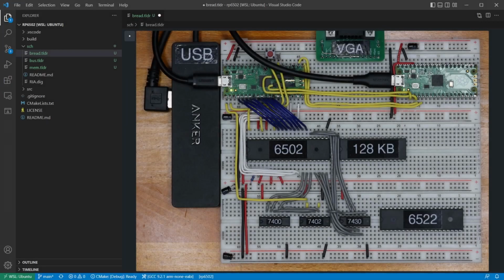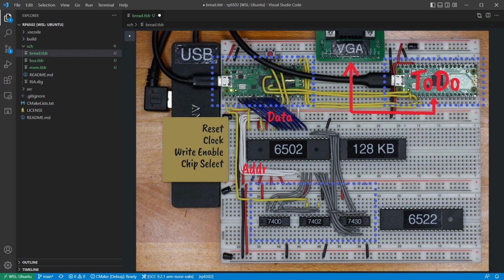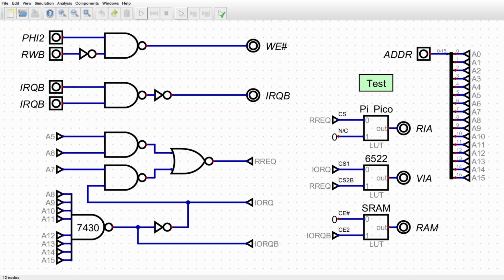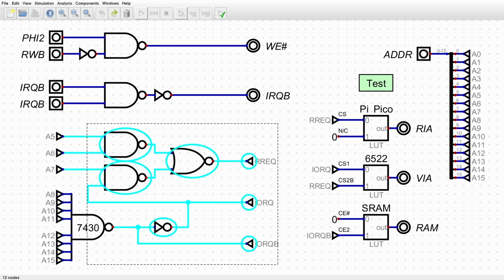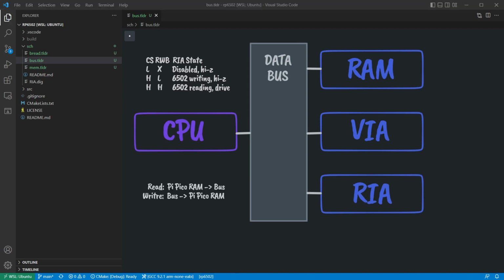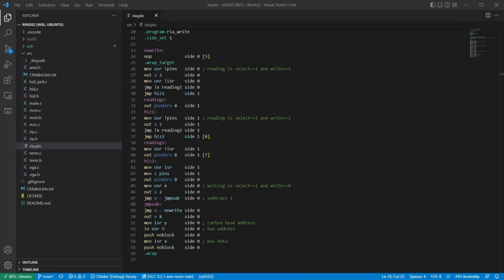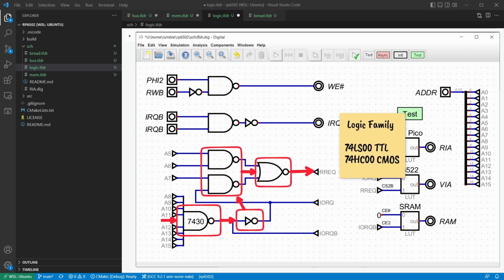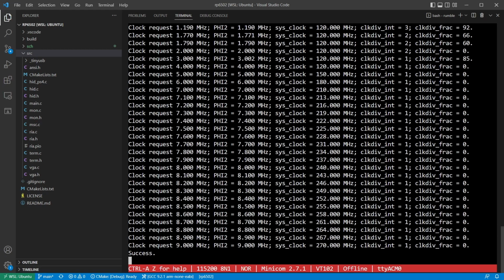RP6502 Ep3 - Writing to the Raspberry Pi Pico - More PIO and DMA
Homebrew 6502 computer. Powered by Raspberry Pi Pico.